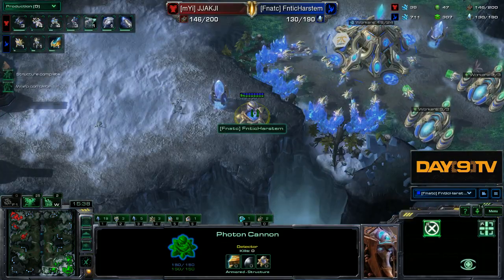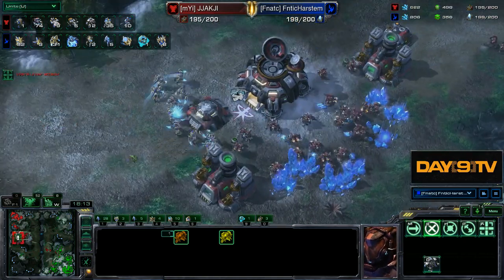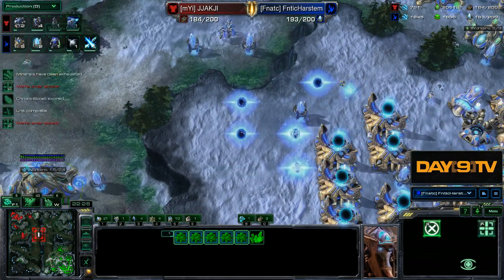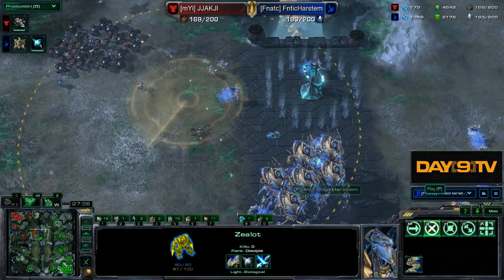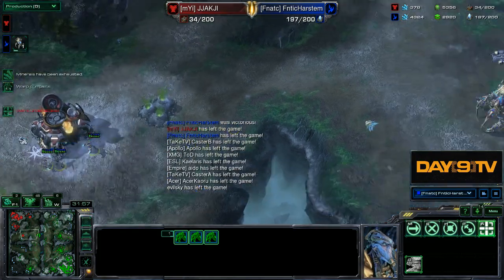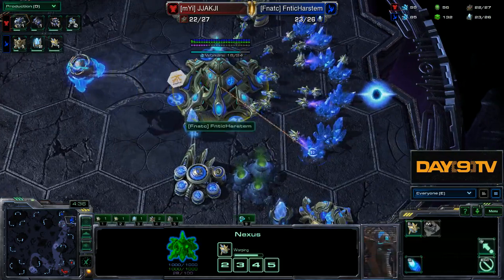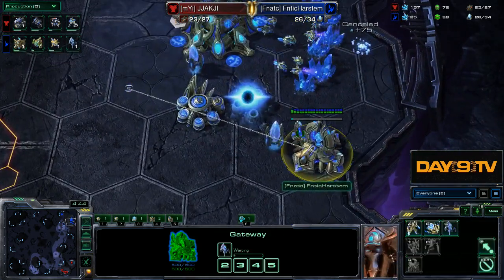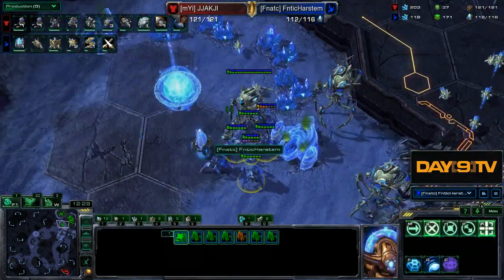Day[9] Daily #710 - Harstem vs Jjajki - EUROPE HOLDS P2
Today's daily will be a clinic on how to perform excellent, long term focused PvT from Harstem.  He practiced hundreds of ONLY PvT games in preparation for his WCS Group, and boy do them results pay off.  We'll look at

*    The low-risk, low aggression opening Harstem uses to set himself up for the mid to late game
*    The "danger period" that Harstem is battling to survive at around 12-15 minutes
*    How Harstem maximizes the value of his counter attacks and proxy plays by being patient
*    The "retreat focused" attacks that allow Harstem more opportunities to expand

These are some of the purtiest PvTs I've ever seen :)